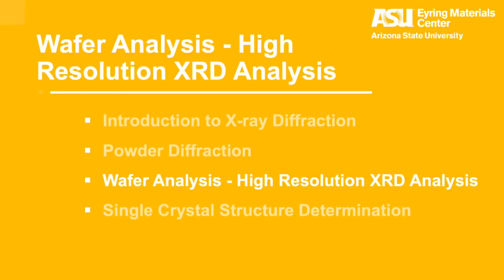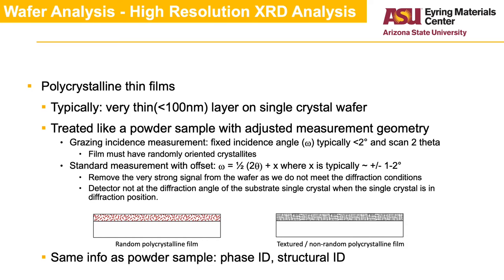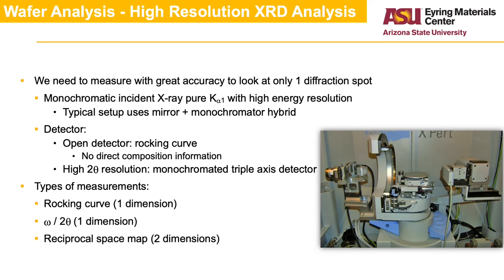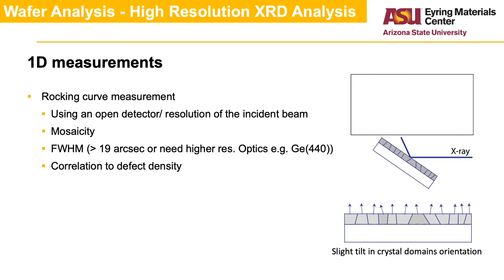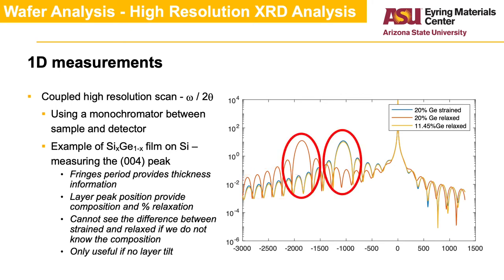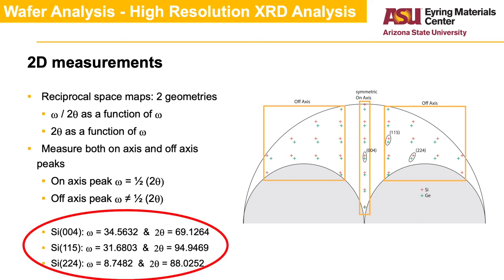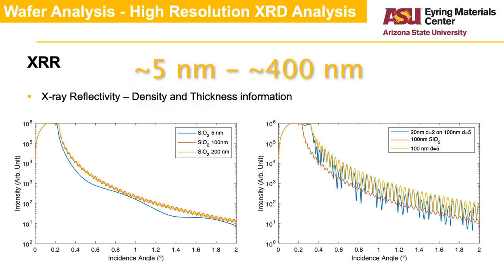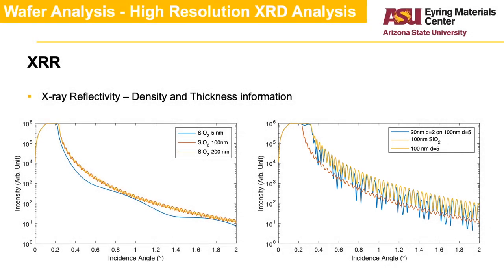Practical introduction to X-ray diffraction - high resolution XRD - video 3 of 4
Introduction of the basics of high-resolution X-ray diffraction for the study of thin films and epitaxial thin films. Additionally, we also present some basic concepts about X-ray reflectivity.

For information specific to the EMC's X-ray diffraction capabilities, please